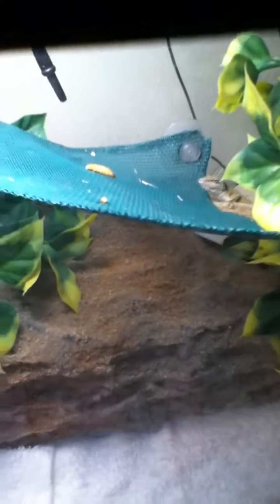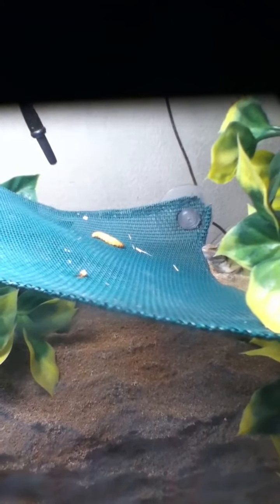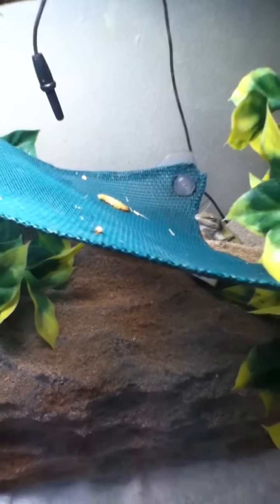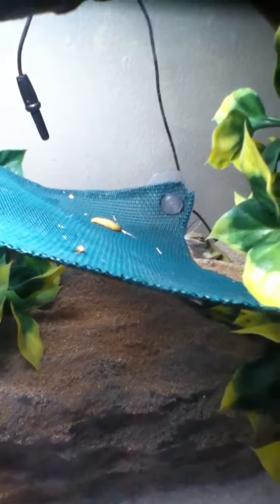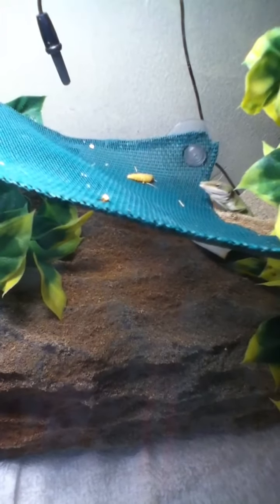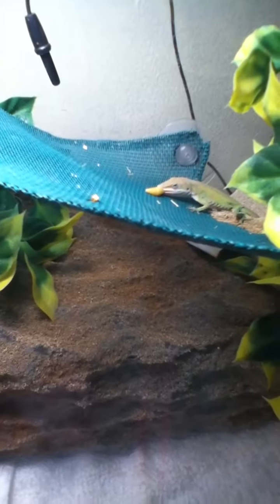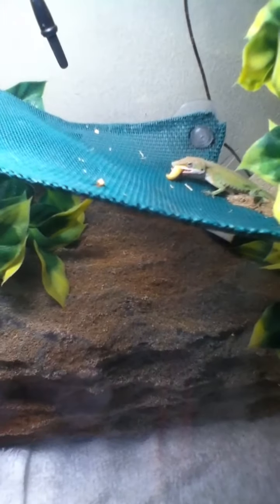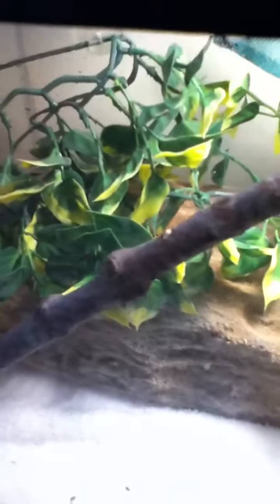Green anole eating waxworm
Camera-ipod touch
Type-feeding with setup